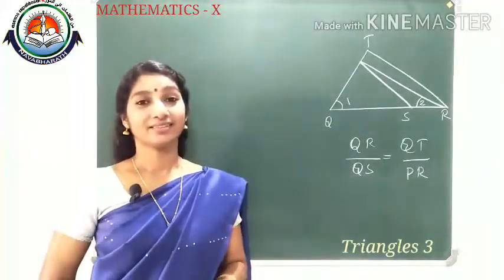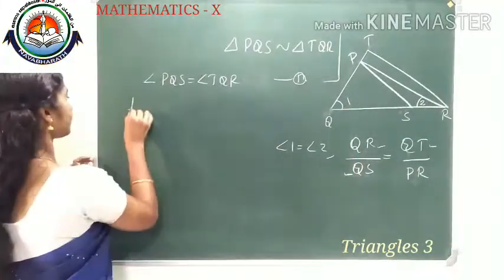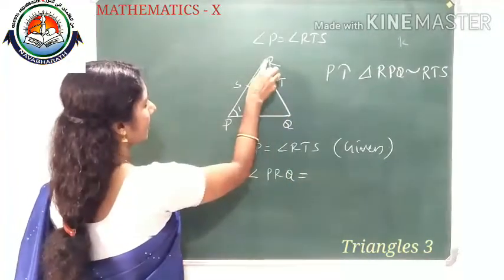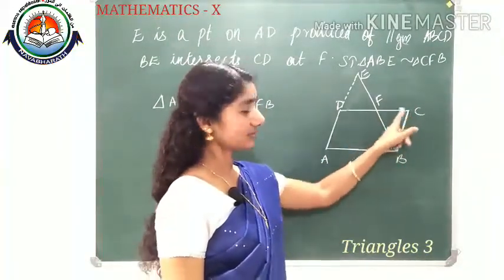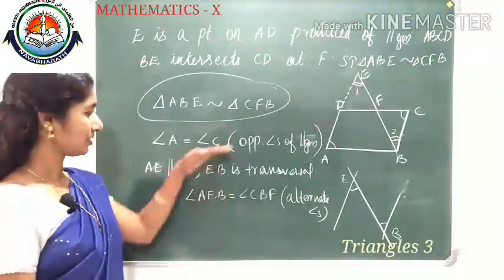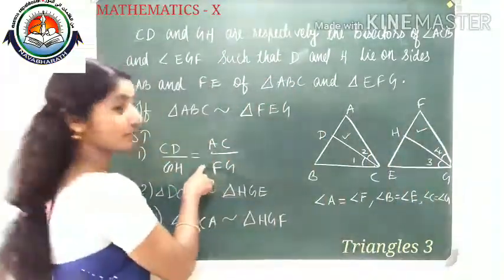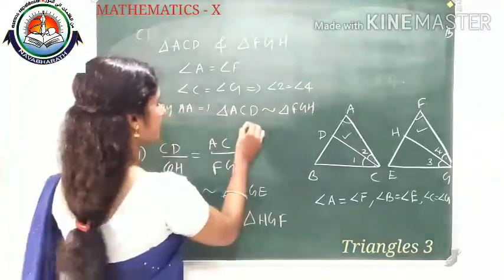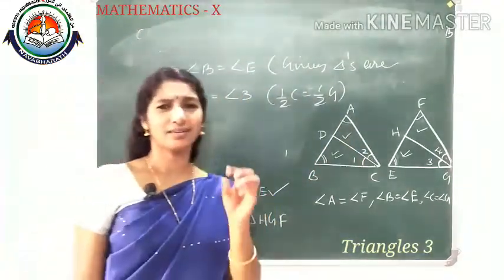Class X Mathematics 06-08-2020